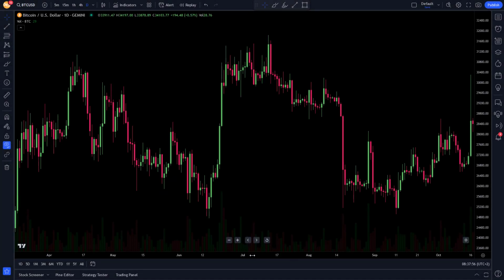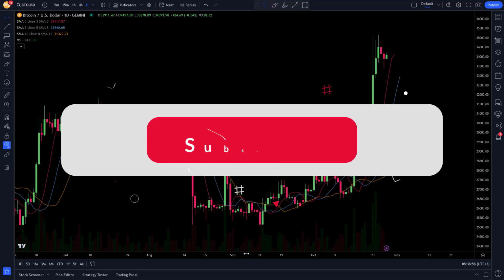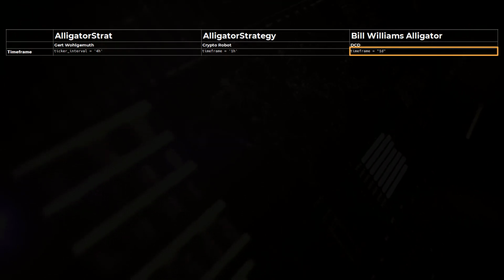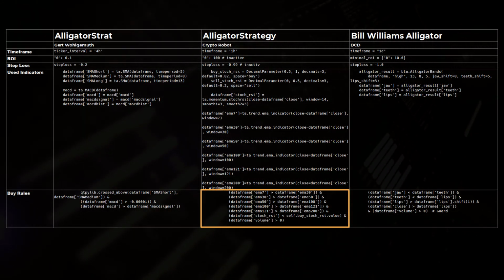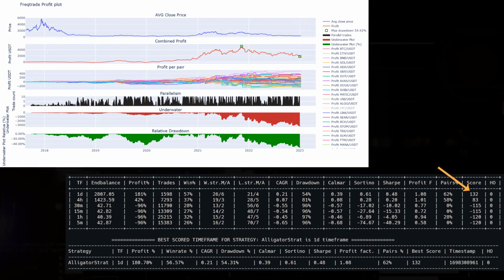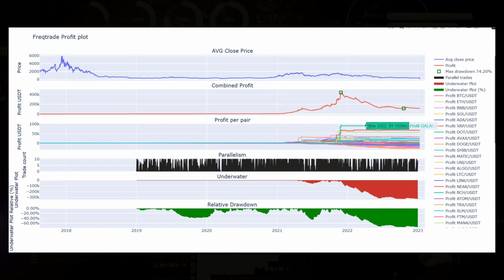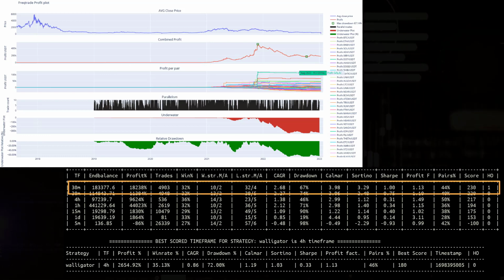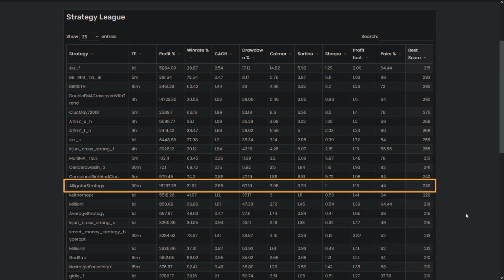The ALLIGATOR trading strategy? 3 GREAT Alligator Trading Methods tested.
💰📈  Step beyond the basics and get rich with 3 advanced Alligator strategies inspired by Bill Williams' legendary approach. Dive into detailed strategy explanation with simple moving averages, exponential moving average, strategy analysis, backtest outcomes, and tips that could lead you to trading wealth. Be ahead of the curve! 🌟📉

00:00 Intro
00:50 Basic strategy explanation
02:00 Alligator comparisons
07:15 Backtest results
10:40 Optimization backtest
12:35 Endcredits

😐 The guy in the picture is not me, but AI generated. 😐